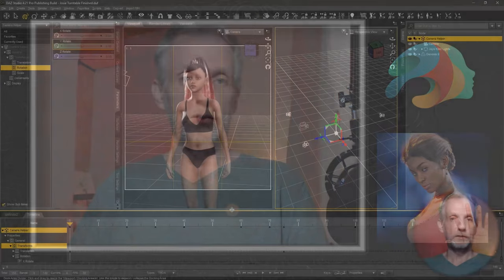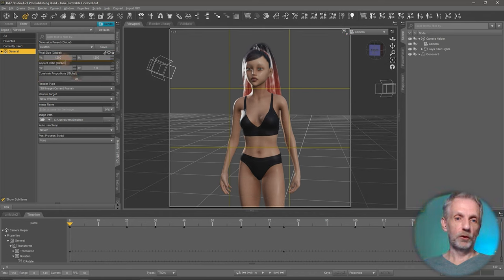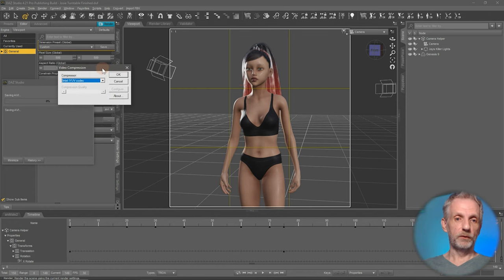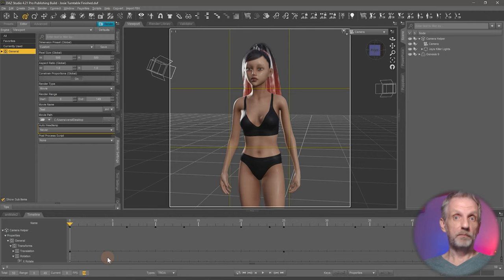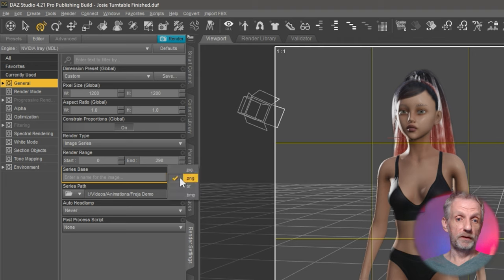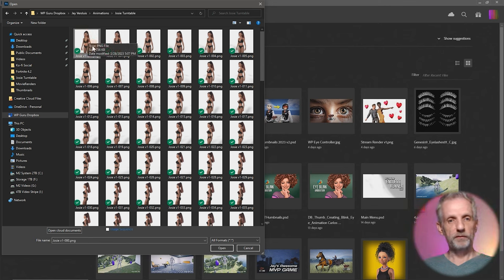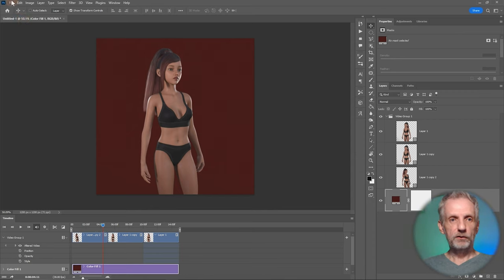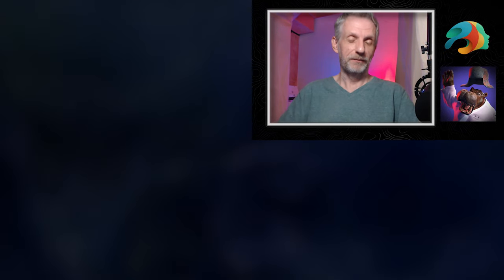How to Render Animations with Daz Studio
Learn how to render out your animations so you can share them, or do post production on them. Jay explains how to render a fast preview animation with the viewport shading directly to a video file, shows the benefits of rendering to an image sequence and walks you through compiling